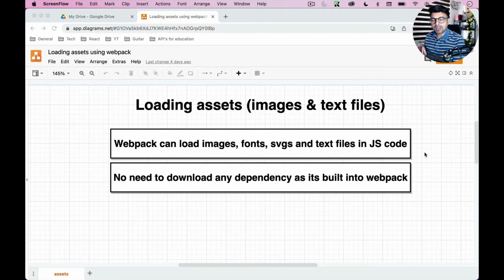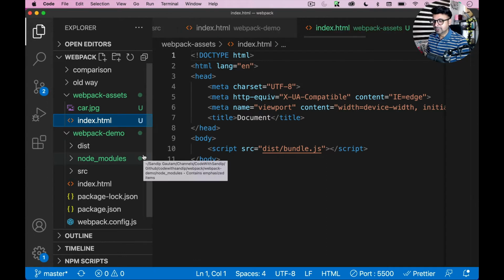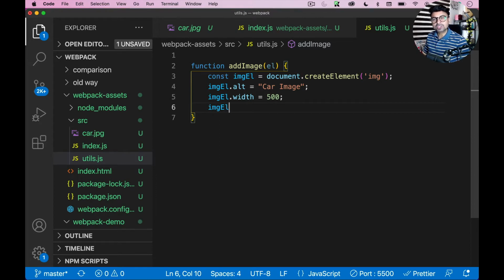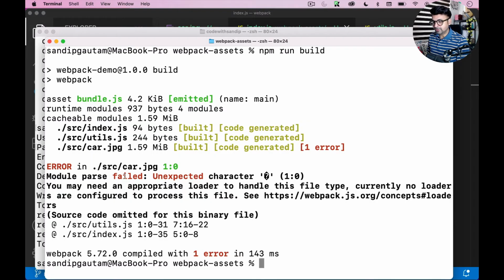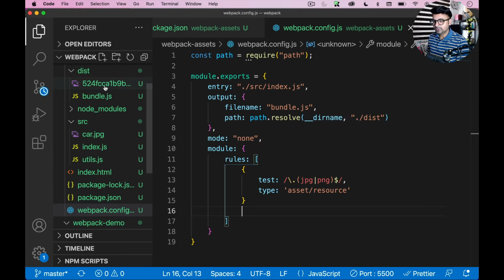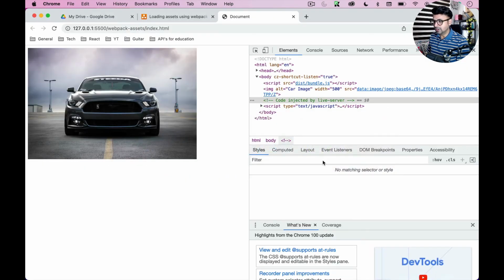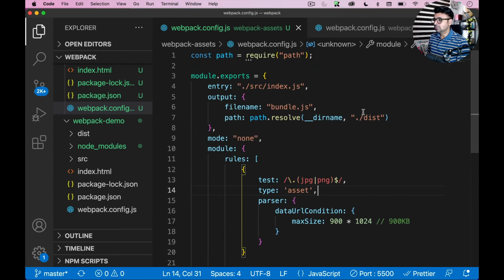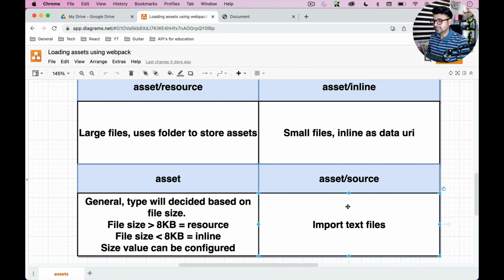Webpack Course - Loading Images And Text Using Webpack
Webpack course - Loading Assets

Timestamps:
00:00 What is Webpack?
03:10 Loading images using webpack
20:42 Loading text using webpack
23:40 Conclusion